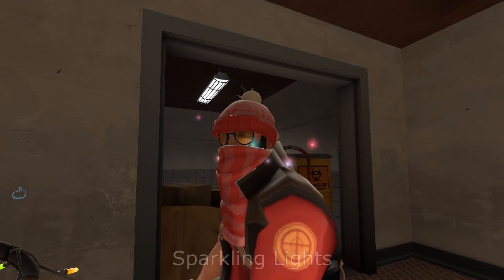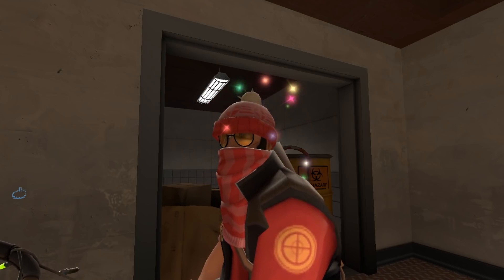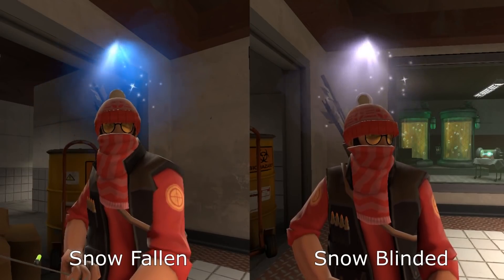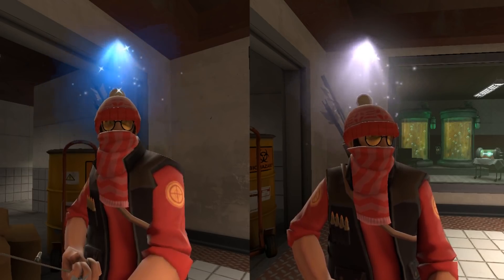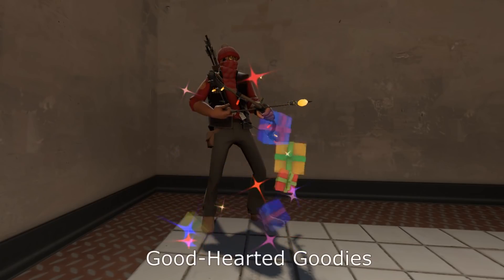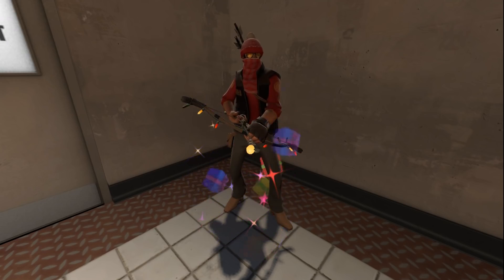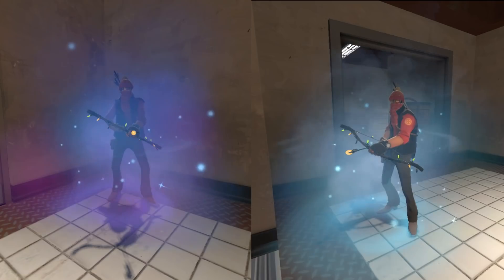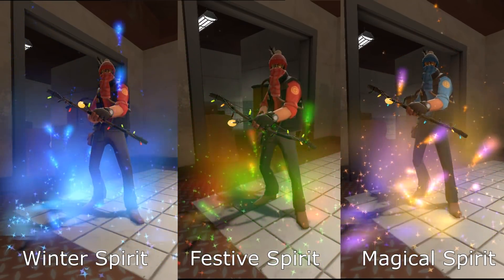TF2: Rating NEW Smissmas Unusuals! Hot or Not?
MORE NEW UNUSUALS and these are beautiful! Let's go through all of the new smisssmas 2019 unusual hats and taunts, rate them and talk about their possible impact in the trading community.

- Which is your fav new effect?
- Do you think these new effects will be popular or high tier?